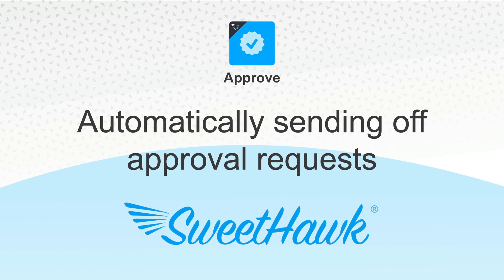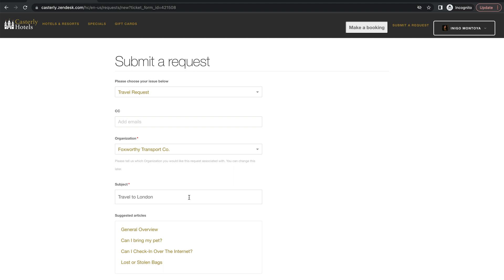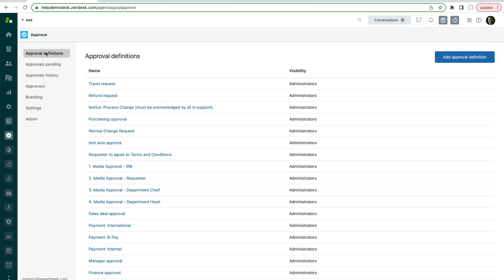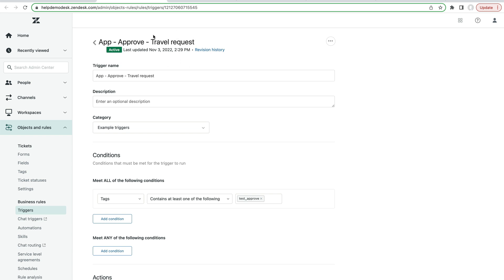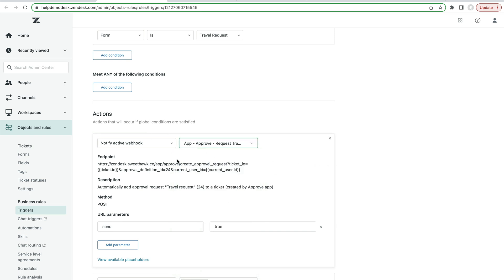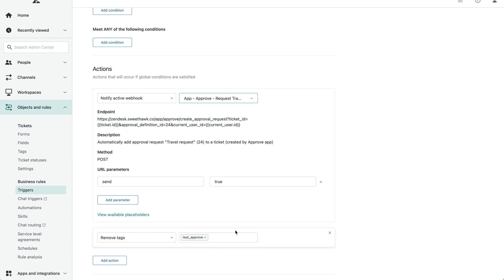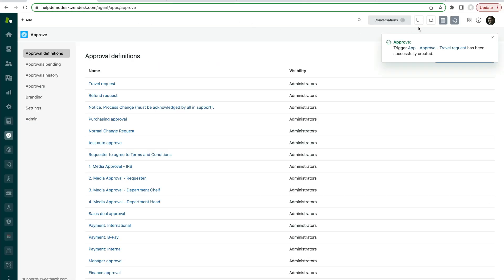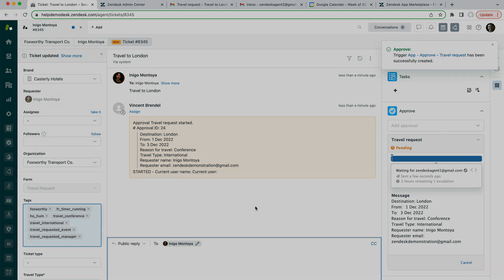How to automatically start an approval process in Zendesk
Using the SweetHawk Approve app for Zendesk ) you can automatically either send, or apply an unsent approval to a Zendesk ticket. This mandates that the agent who is working on the ticket must complete the approval request before they are able to solve the ticket.

SweetHawk's best-in-class, simple yet powerful Zendesk apps can be used to build workflow & automation processes to extend the functionality of Zendesk and enable many use cases that might not otherwise be possible.